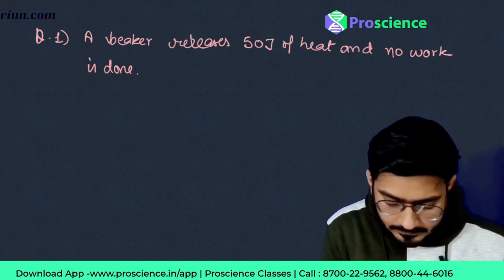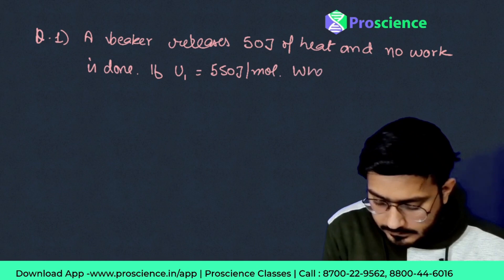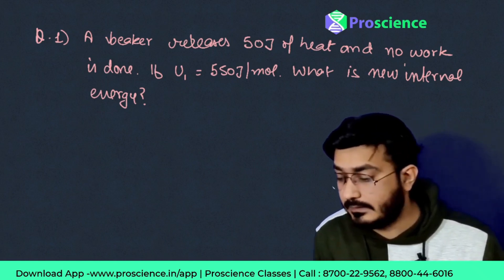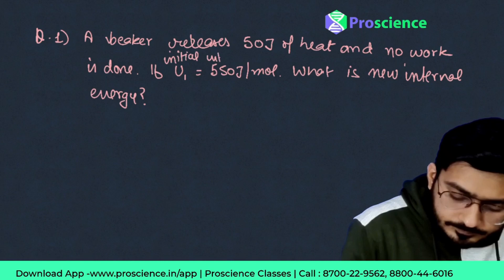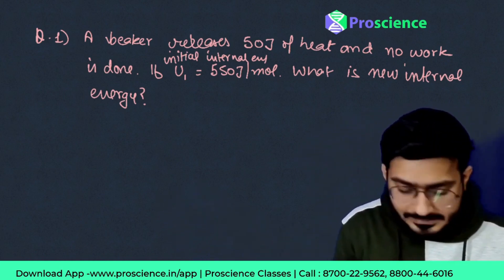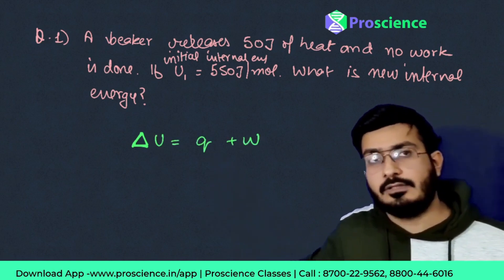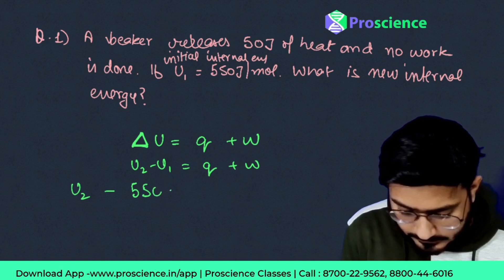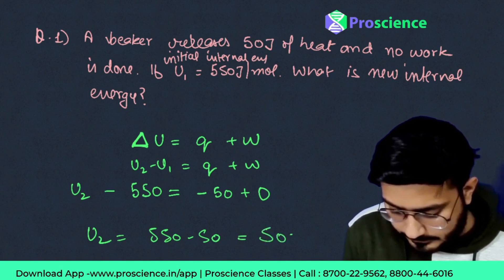A beaker release 50J of heat and no work is done. if u1=550J/mol what is new internal energy? NCRT